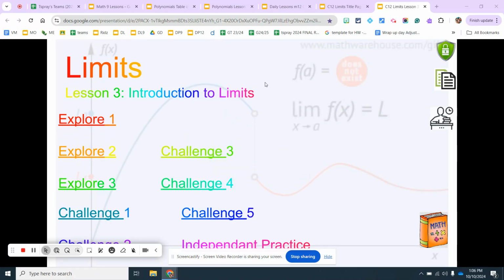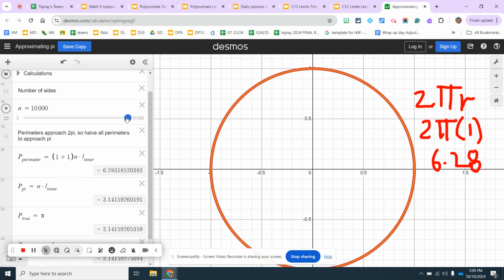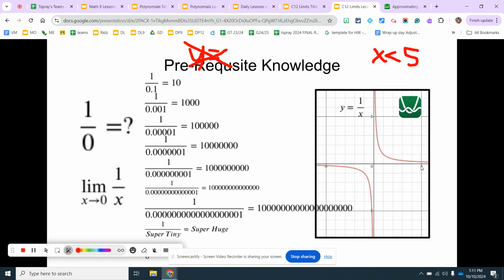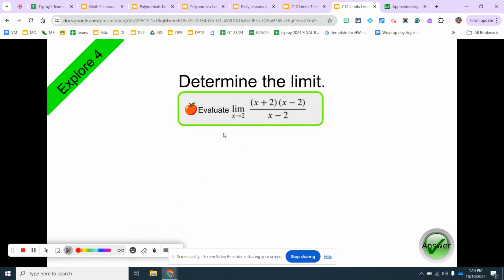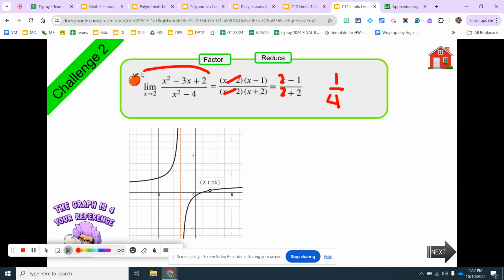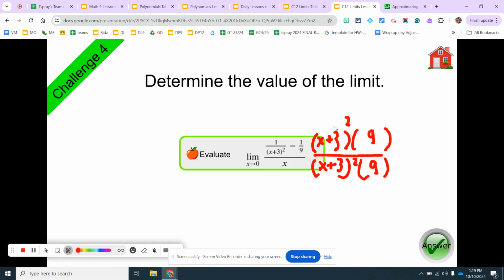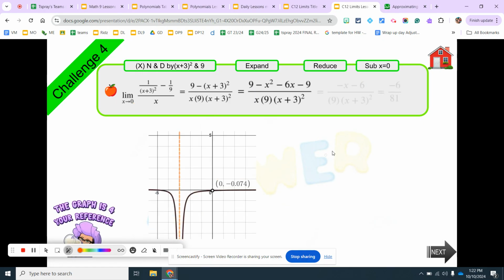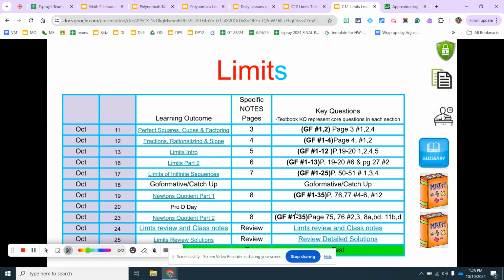Calc 12 limits intro